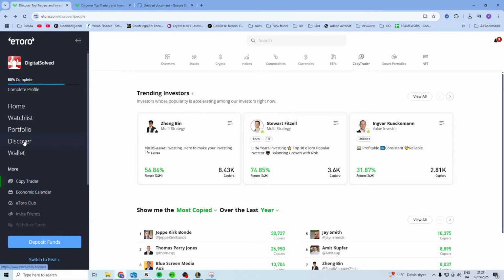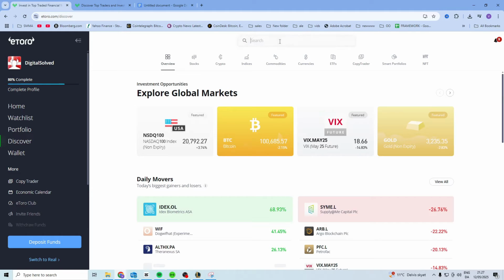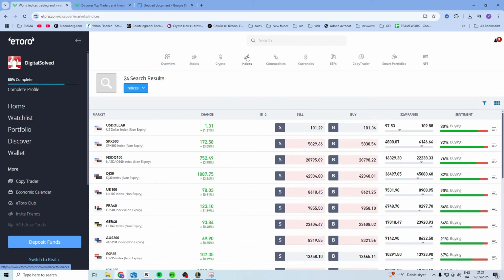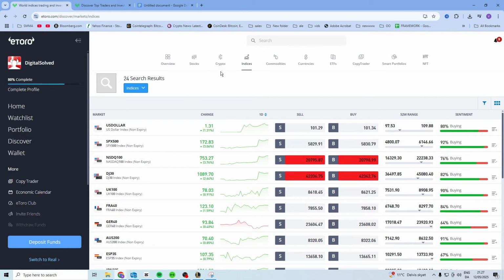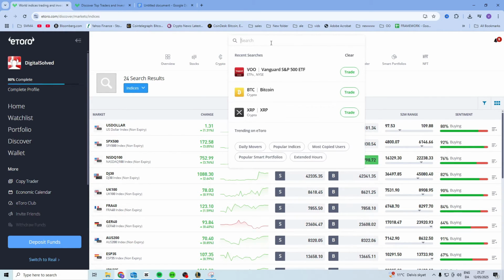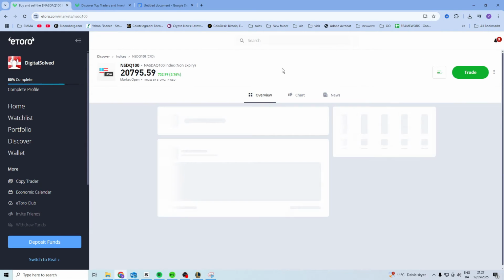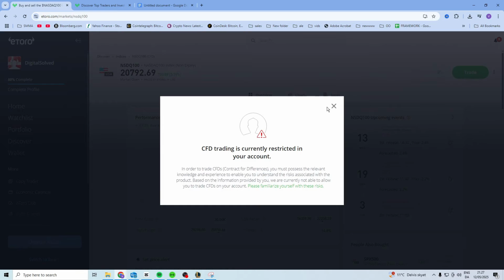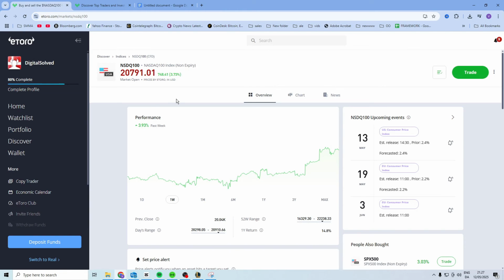How To Trade CFD On eToro - Full Guide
In this video I'll show you how to quick easy and fast learn how to trade CFDS and apply for CFD trading on eToro. The method is very simple and clearly described in the video. Follow all of the steps & see how to trade CFD in eToro!